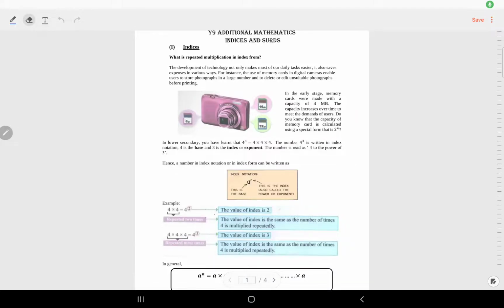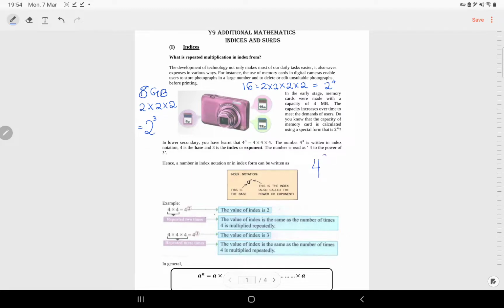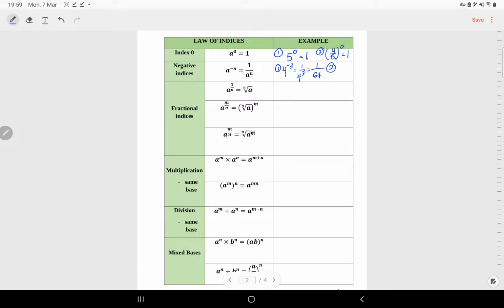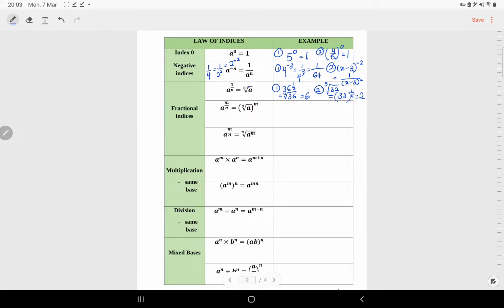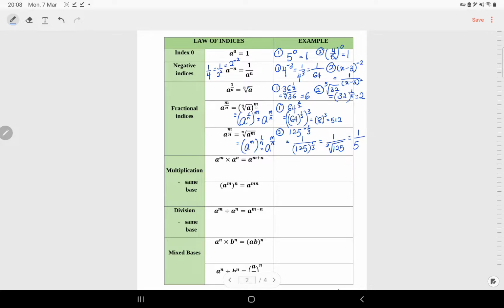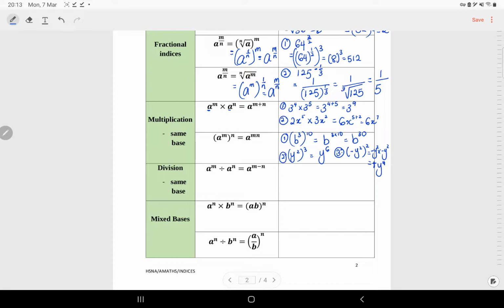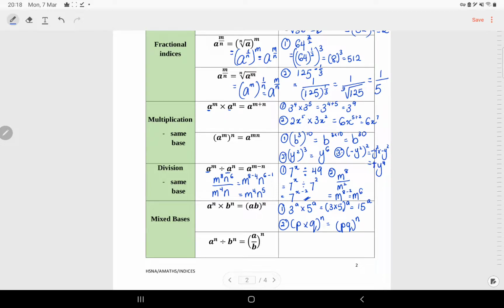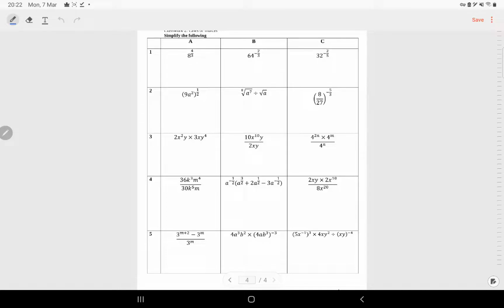Laws of Indices